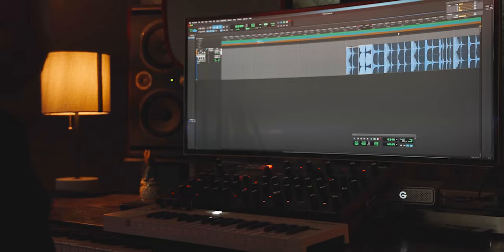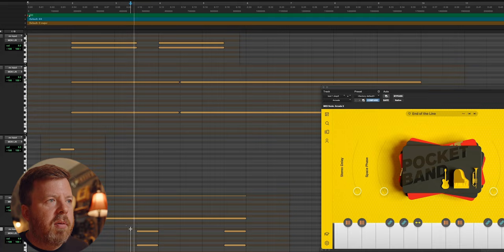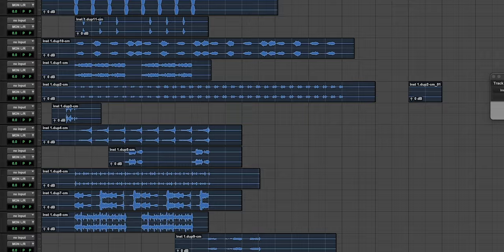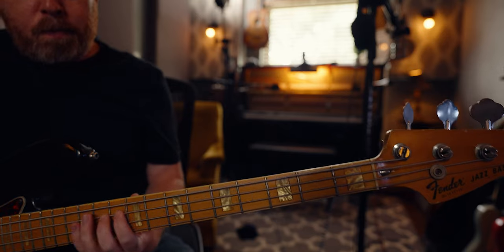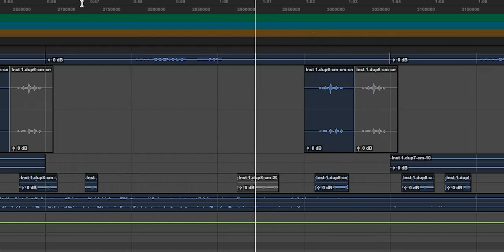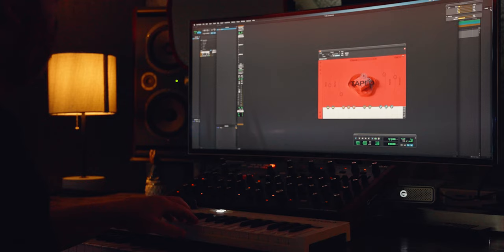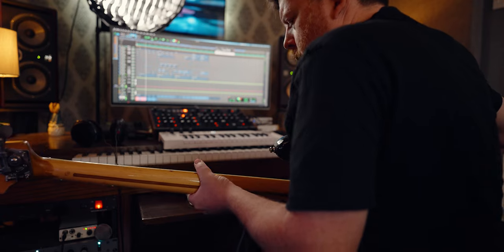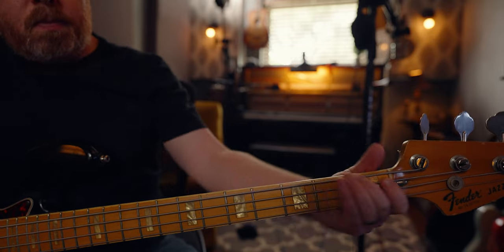How To Write Music When You’re Stuck | OUTPUT ARCADE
A breakdown of how I used Output Arcade to kickstart my creativity. I demonstrate how I tweak and mangle pre-recorded loops into something new and unrecognizable before gluing the track together with piano, bass, drums and synths.

0:00 - Intro
0:46 -  Browse Arcade
2:27 -  Fill Out The Timeline
3:29 - Tie It All Together
4:28 - Emotional Scaffolding
6:54 - Full Track